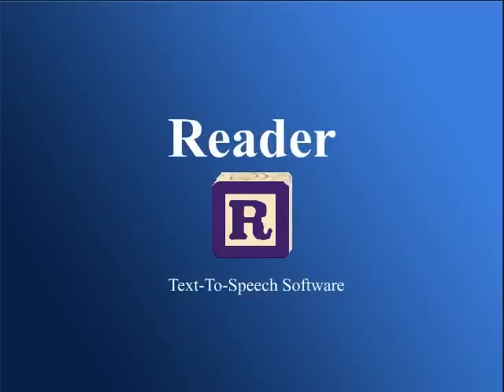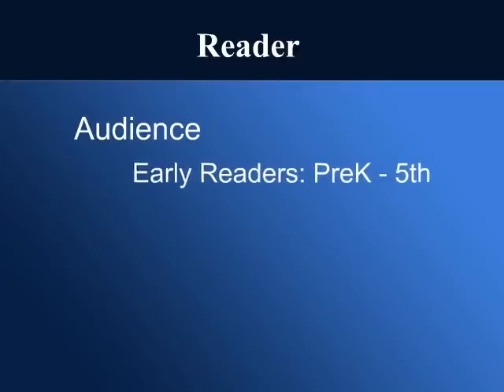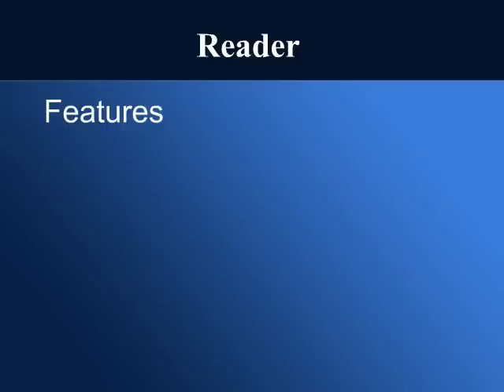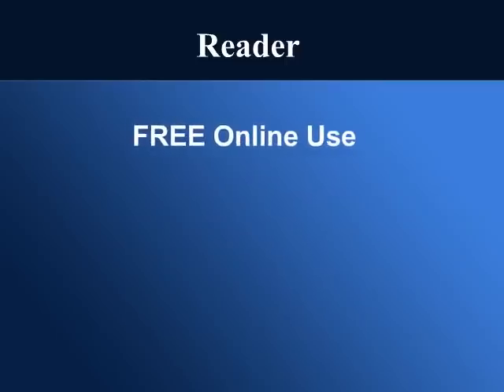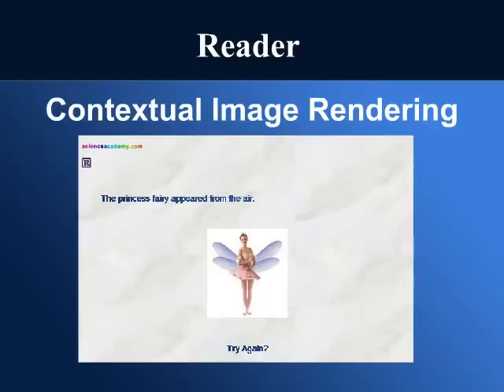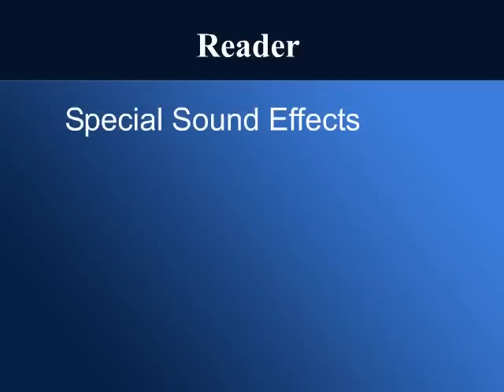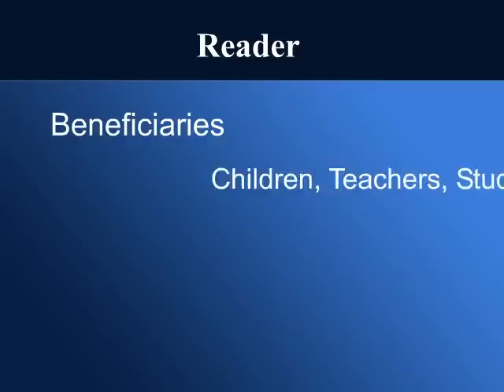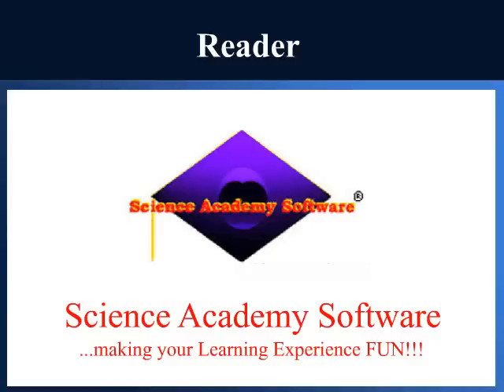Reader Text to Speech Web App for Children and Education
Reader is Science Academy Software's Text to Speech Web App for early childhood learners.  Reader integrates visual images and supports special sound effects. There is also a piano player capability to the Web app.